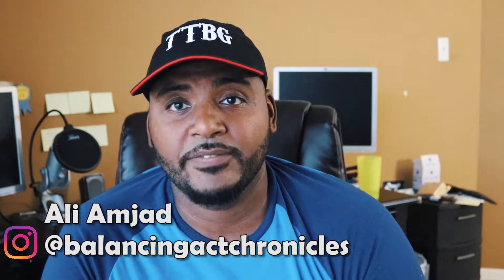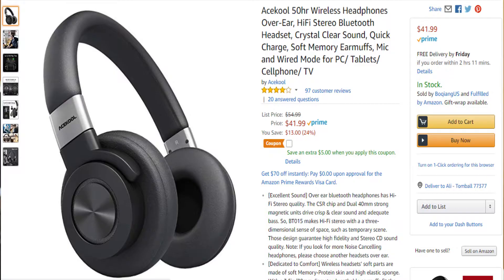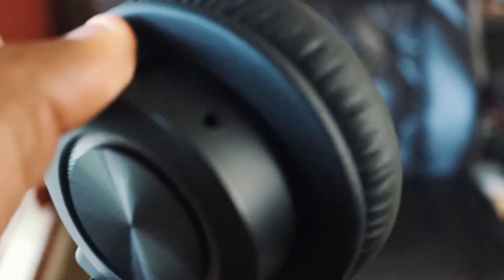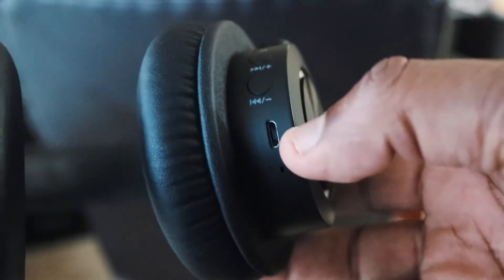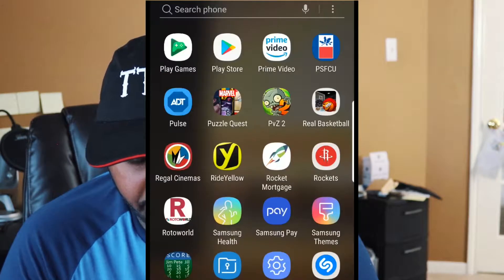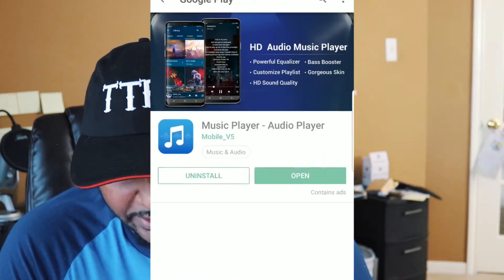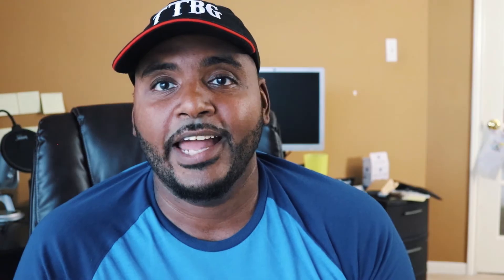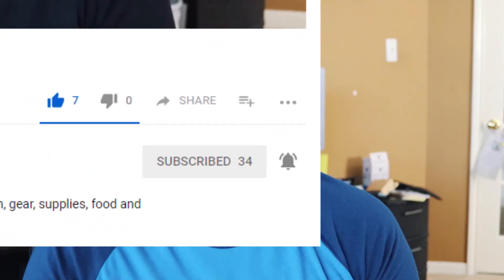BAC Product Review - Acekool 50 Hr Bluetooth Headphones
Ali from Balancing Act Chonicles, reviews products in the spheres of tech, gear, supplies, food and services.

This video Ali will review the Acekool 50 Hr Wireless Bluetooth Over the Ear Headphones!

Acekool 50 Hr Wireless Headphones